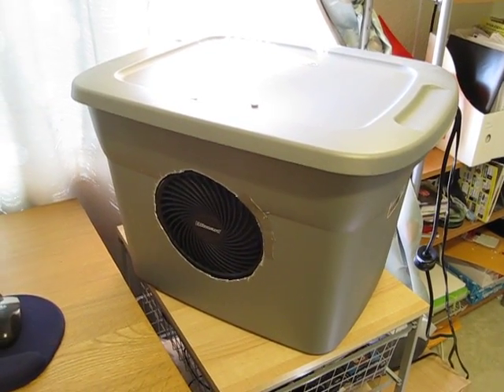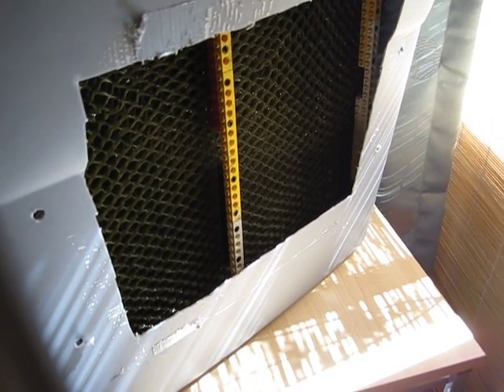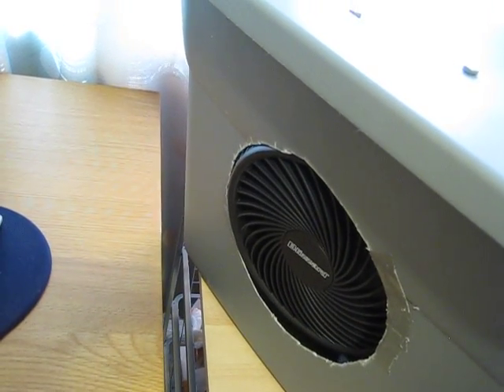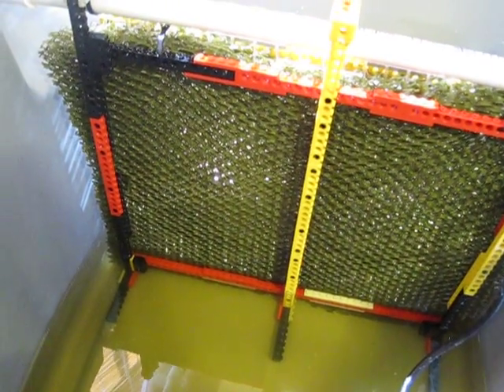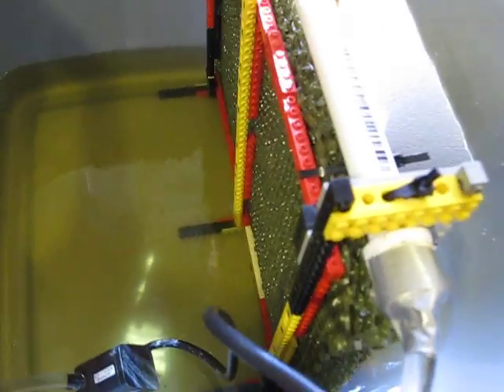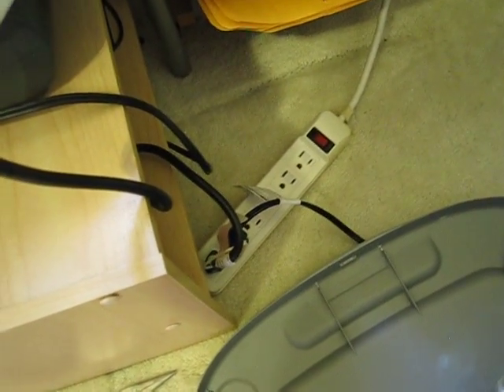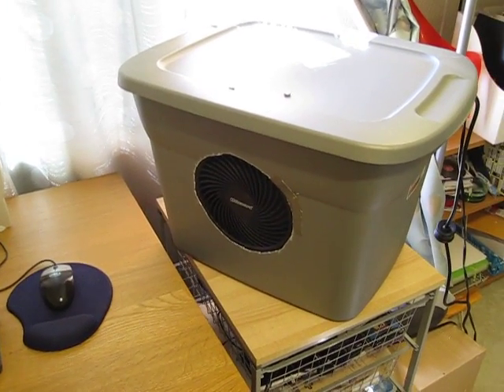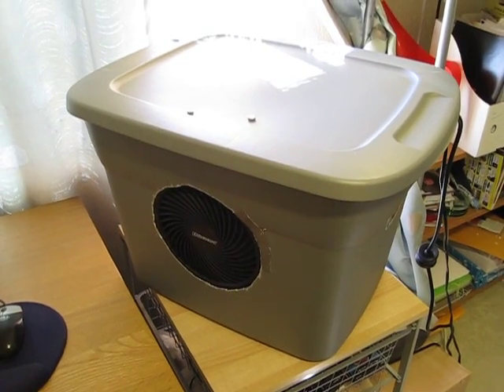Homemade Evaporative Cooler (Swamp Cooler)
I made another video showing this running two years later.   Here is the link to the update

This is my homemade swamp cooler that I made out of a 18 gallon storage bin.  I am using a Holmes Blizzard fan to blow out the cool air.  The air gets cooled by a wetted media pad.  The media pad is synthetic, and the brand is CoolPad, which you can find at some of the big box hardware stores.  A fountain pump is used to keep the pad wet.  I built the frame for the pad out of Legos, and used zip ties to attach the PVC pipe and the pad to the frame.  Yes, the water is usually green, and this is from the cooling pad.